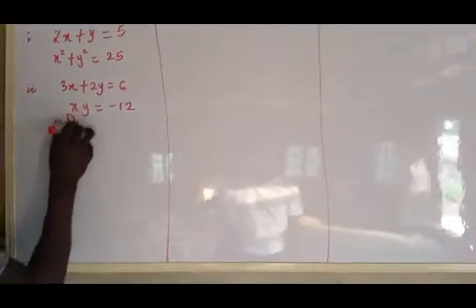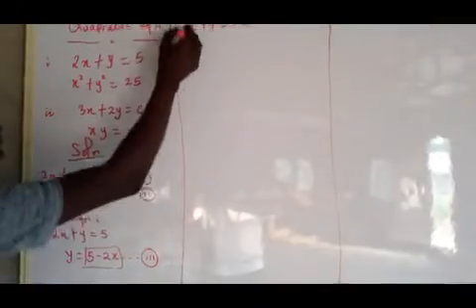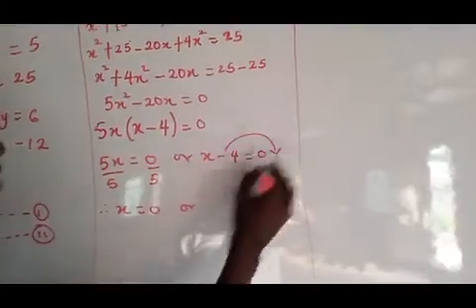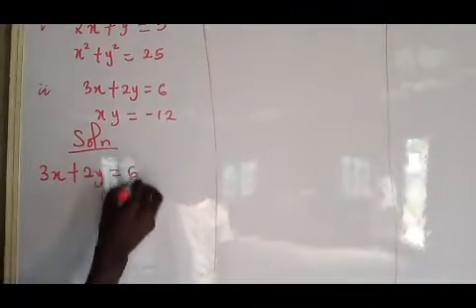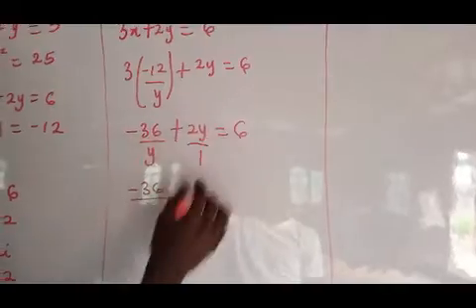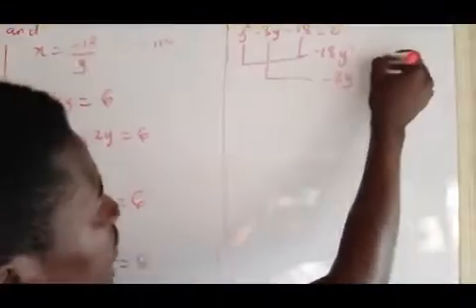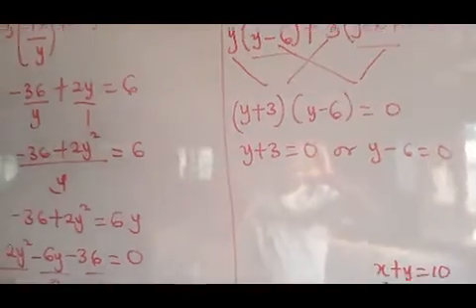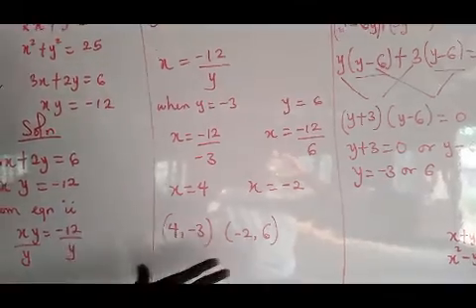Simultaneous Equation: one linear and one quadratic equation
In this video, colossus explain the process of solving simultaneous equation of one linear and one quadratic equation using the substitution method. Several examples are looked into,abd exercises.